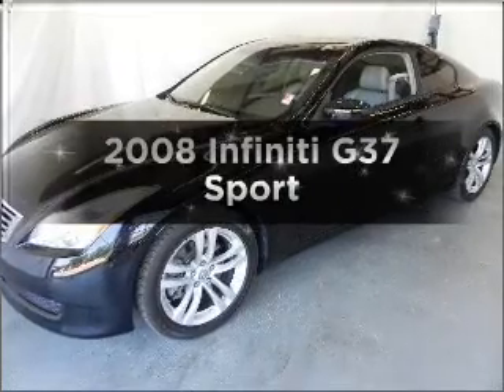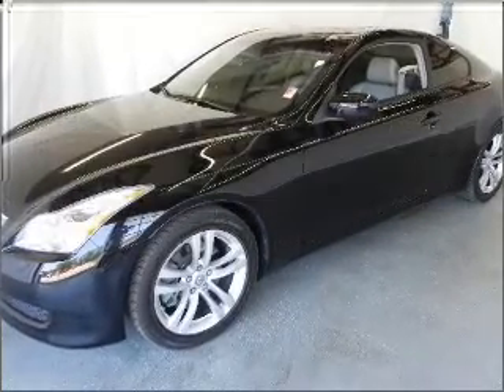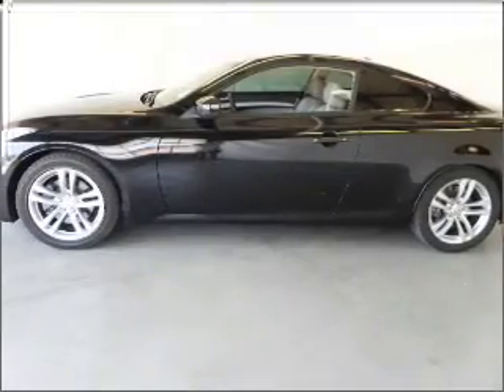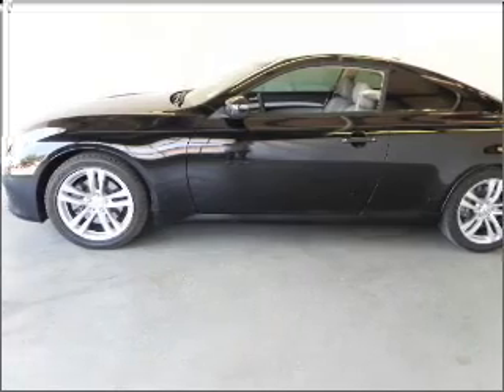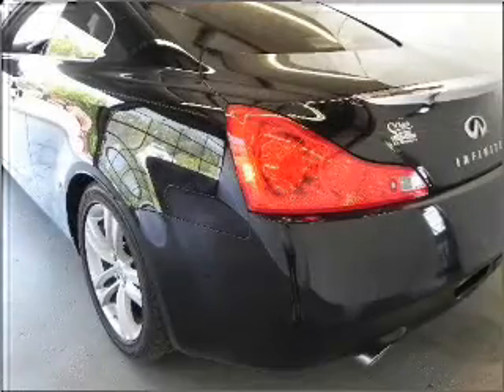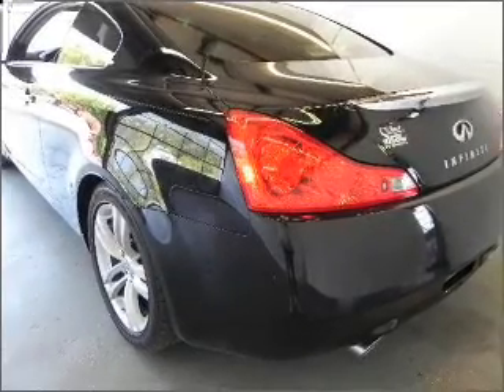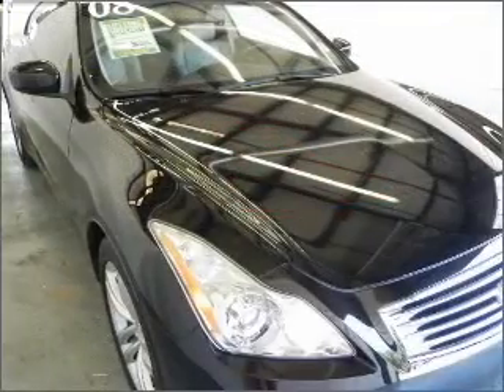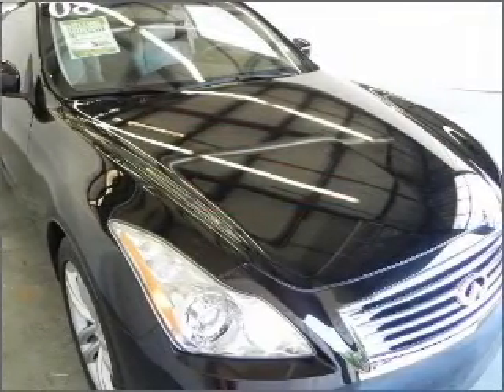2008 Infiniti G37 - Bay Minette AL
Year: 2008
Make: Infiniti
Model: G37
Trim: Sport
Engine: 3.7 liter 6 cylinder 24 valve
Transmission: Automatic
Color: Black Obsidian
Mileage: 40113
Address:
1304 S Us Highway 31